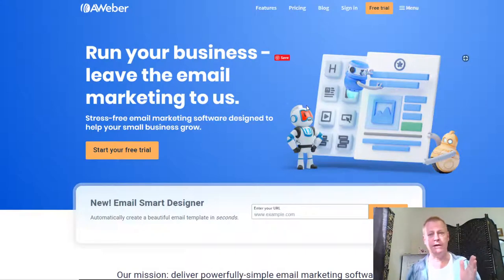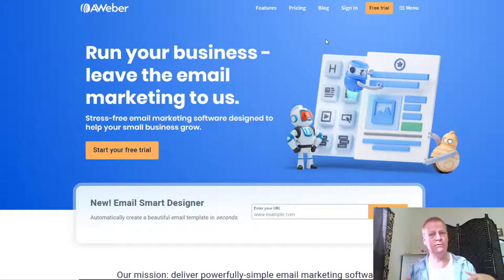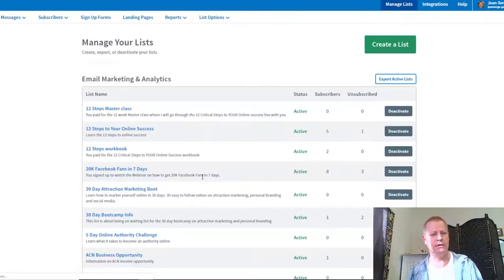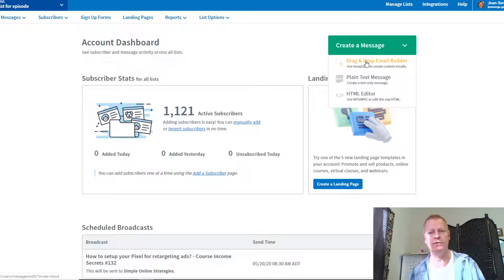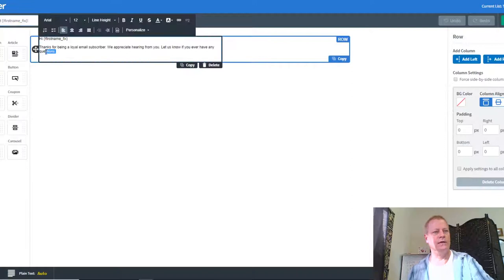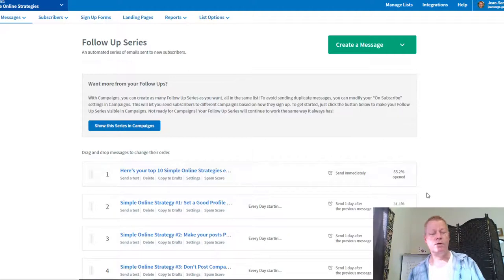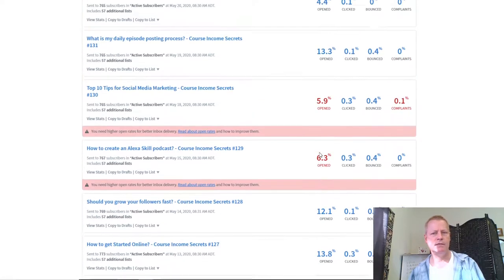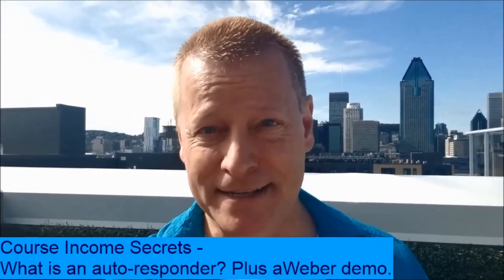Course Income Secrets - #139 What is an auto-responder? Plus aWeber demo!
What is an auto-responder? Plus aWeber demo!

If you don't know what an auto-responder is, you're not the only one.

I'm sure you've heard lots of times how you need to be using an auto responder if you are building a business online.

You probably heard how you need to be building an email list too!

They are pretty much one in the same...

What's the difference between email list and auto responder?

Good question. aWeber is an example of an auto responder.

Basically, you can't really do much with an email list if you don't have an auto responder.

The email list is just the list of emails you have accumulated.

The emails you got from people entering their name and emails in a page online.

It's also what is referred to as your leads.

The auto responder is the tool you use to send them emails.

Why aWeber?

There are literally tons of email list managers out there.

I could talk about GetResponse, MailChimp, SendGrid,...